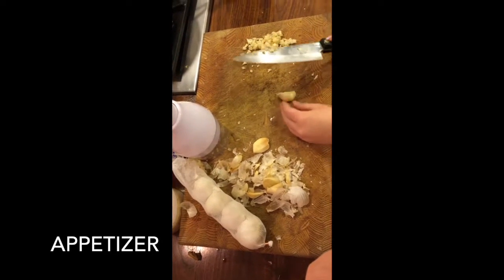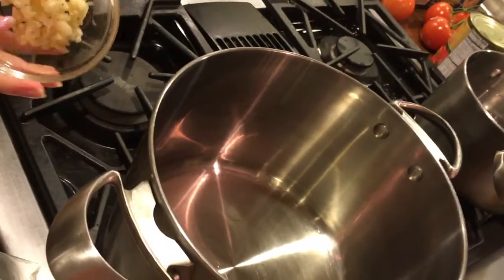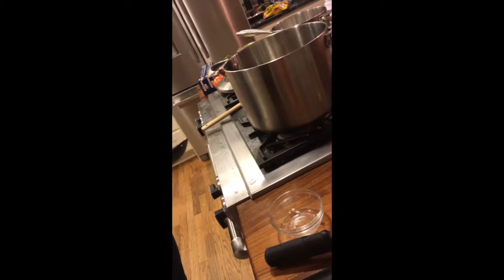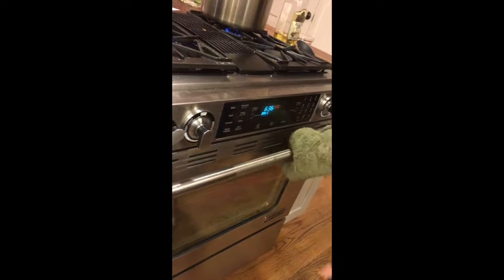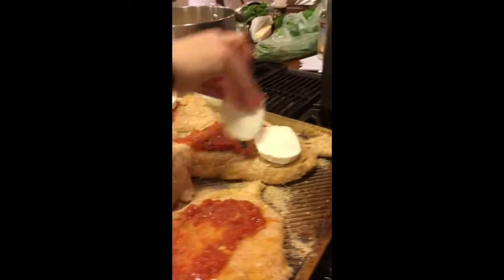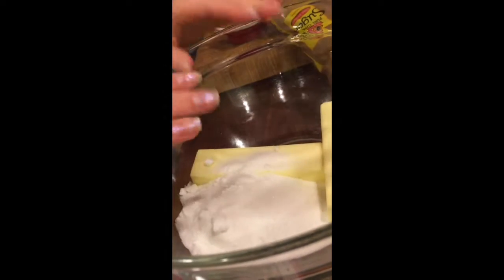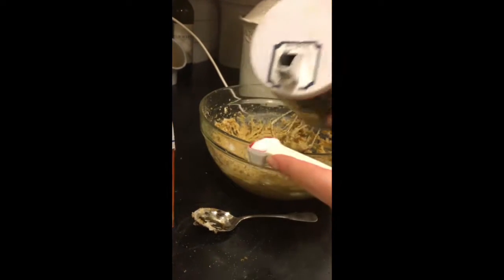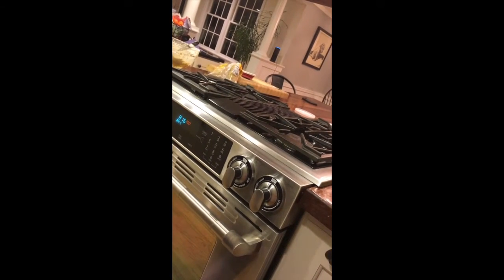cooking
This video is about cooking